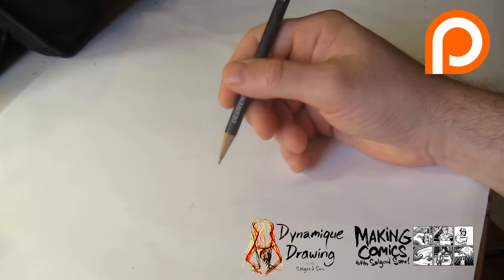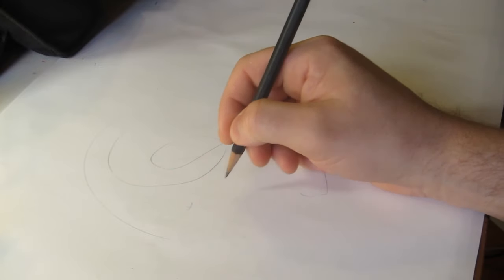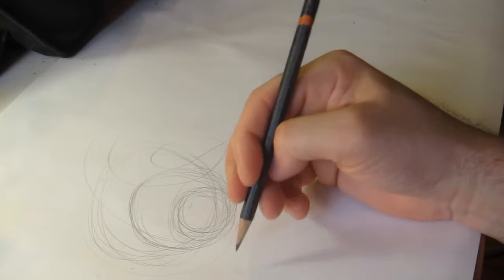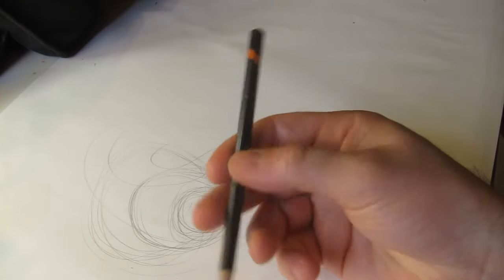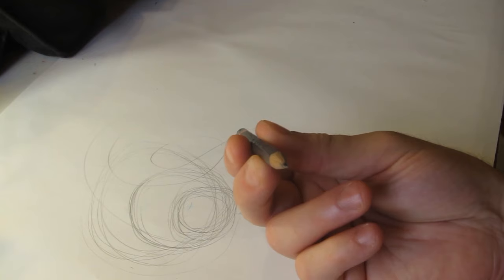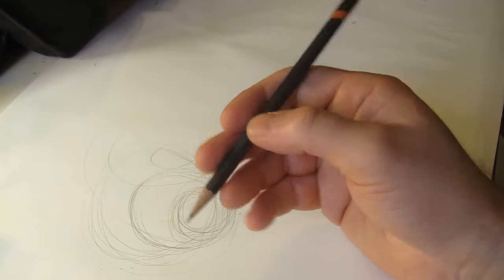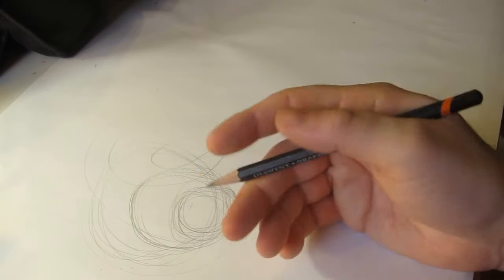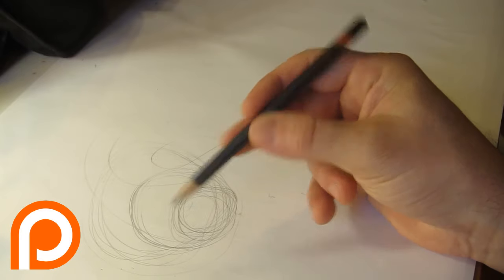Further notes on Grip!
A follow up to my earlier clip on Grip, I talk about the advantages of the tripod and why it's generally a better way to hold your pencils pens and brushes than in a more clenched or fisted way.